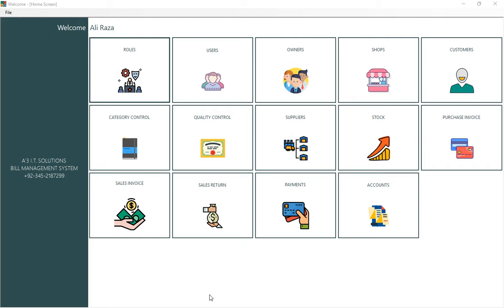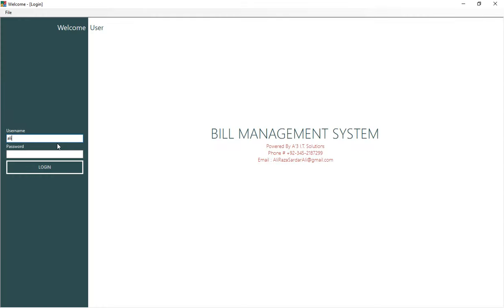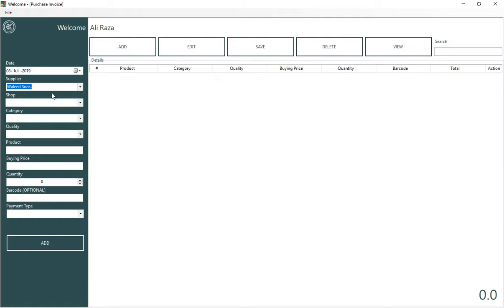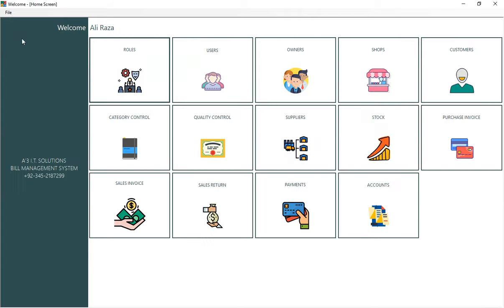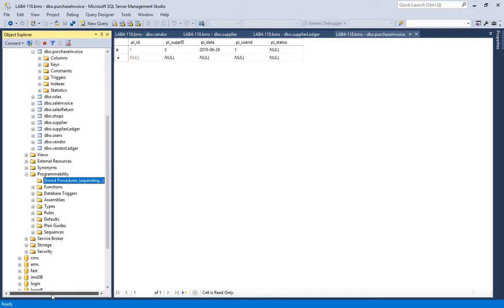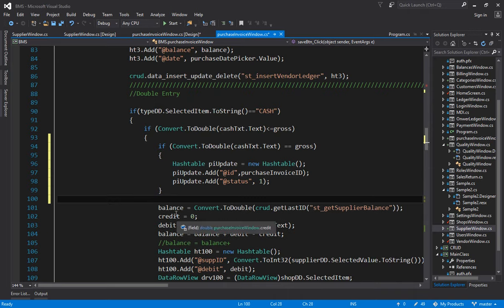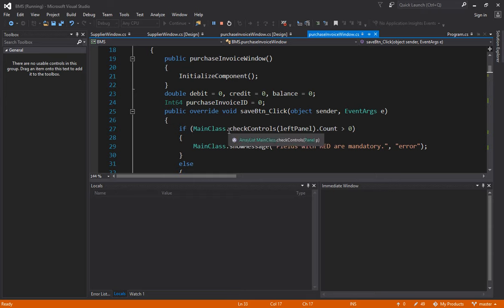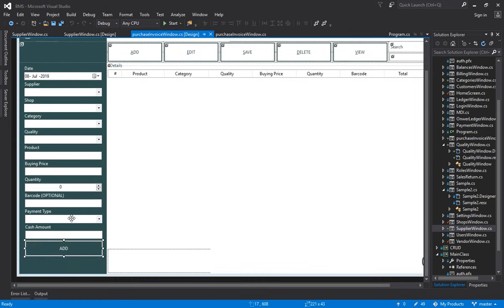Lecture 21 : Bill Management System [Purchase Invoice Part 4]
This is the final video for purchase invoice in Bill Management System.